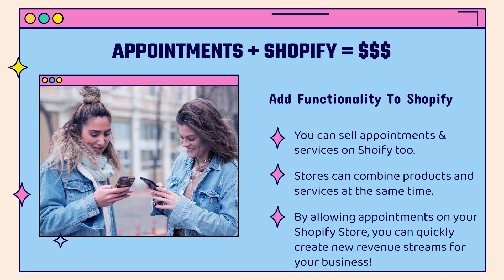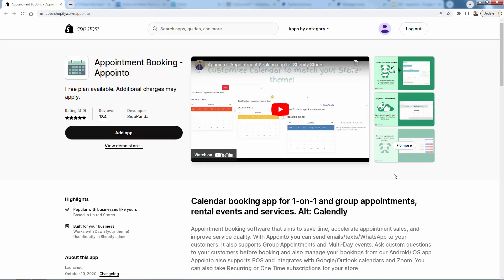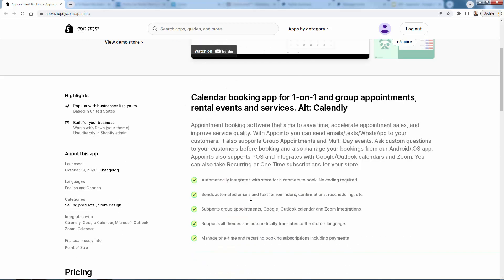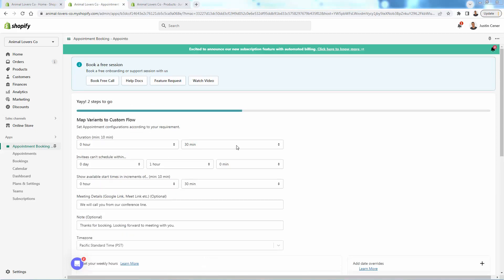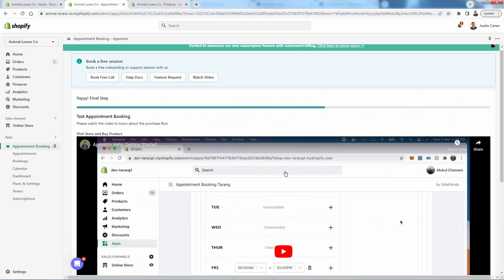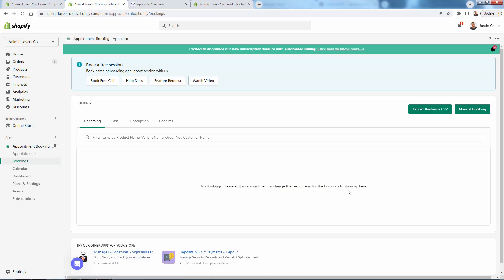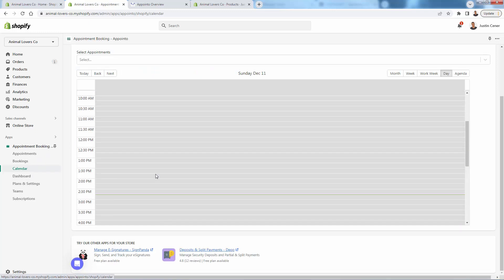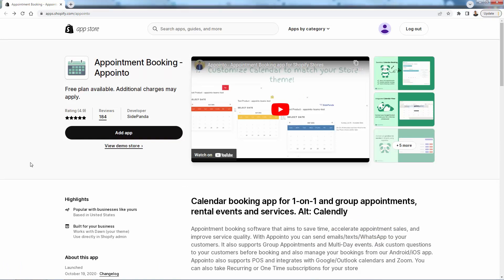How To Integrate Appointment Bookings In Your Shopify Store With Appointo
-- Shopify is typically used for products, but you can sell appointments too.

Stores can combine products and services at the same time.

By allowing customers to automatically book appointments on your Shopify Store, you can immediately create new revenue streams for your business.

The Appointo App has great features, is easy to use, and is by far the #1 choice when it comes to appointment apps.

Appointo gives your brand a high end feel with full customization and many high end booking features.

You can literally get started in 2 minutes - it's super easy.